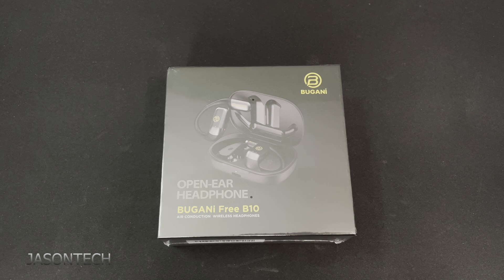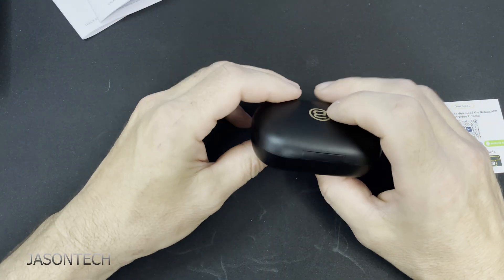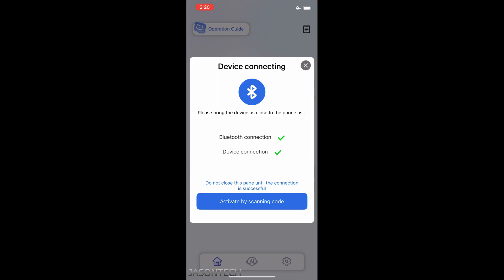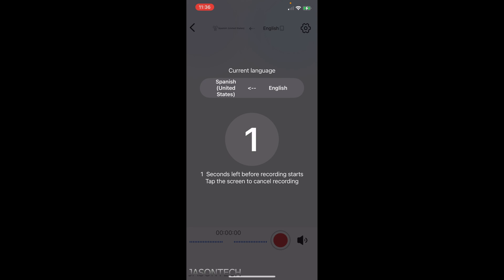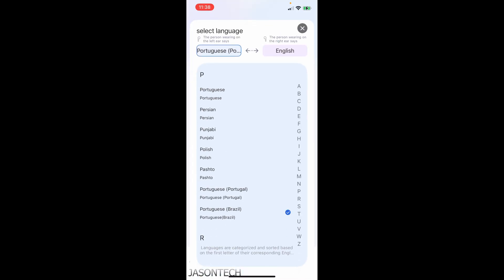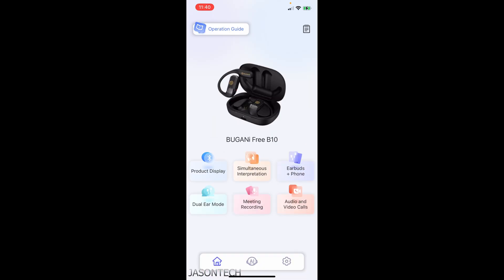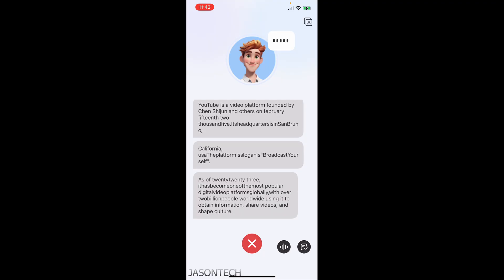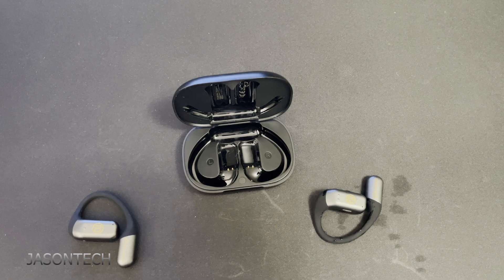The All New AI Open Ear Headphone From BUGANI - The Free B10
BUGANI AI Language Translation Earbuds Real Time, 3-in-1 AI Translator Earbuds, 5.4 Bluetooth Headphones, 40 Languages Translation with Al Semantic Tech
- Fluent Conversations with Instant Translation.
Forget awkward pauses with traditional translators. The Free B10 uses patented AI-powered natural interpretation technology to deliver seamless sentence-by-sentence translations in real time. Enjoy fluent and effortless communication, whether you're traveling, working, or connecting with new people.
- Revolutionary AI for Uninterrupted Understanding.
Power That Lasts All Day, and Then Some Powered by AI Semantic Segmentation Technology, the B10 delivers real-time translations that keep up with live speakers—even during long conversations, meetings, or classes. Say goodbye to delays and hello to instant comprehension.
- Bluetooth 5.4 Technology for Fast and Stable Connectivity.
Experience the next level of wireless freedom with advanced Bluetooth 5.4 technology. These earbuds pair instantly with your device the moment you open the case no extra steps needed. Enjoy a stable, uninterrupted connection for seamless calls, music, and more. Say goodbye to annoying sound dropouts and hello to crystal-clear audio anytime, anywhere.
- Extended Battery Life for Nonstop Listening.
Engineered for precise audio, creating rich,immersive sound with deep bass and clear highs for a truly dynamic experience.Designed with powerful batteries, each earbud features a 65mAh capacity, delivering 8–10 hours of playtime on a single charge. The 400mAh charging case provides up to 6 full recharges per earbud, offering an incredible 60 hours of total usage.